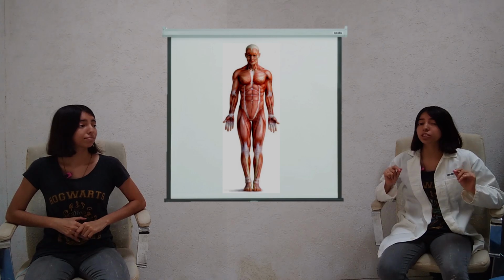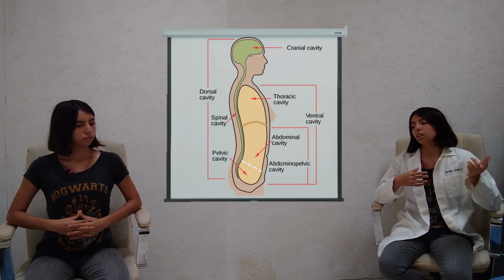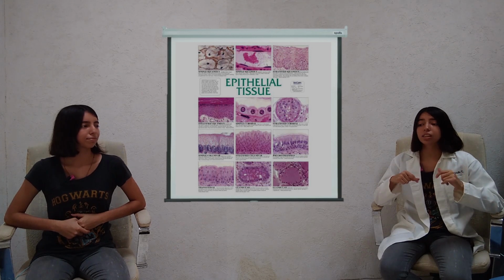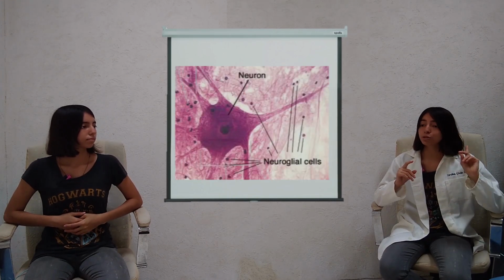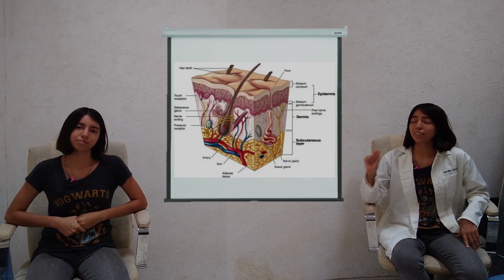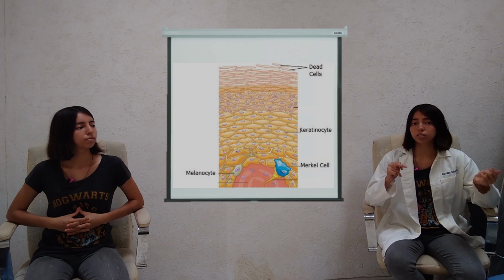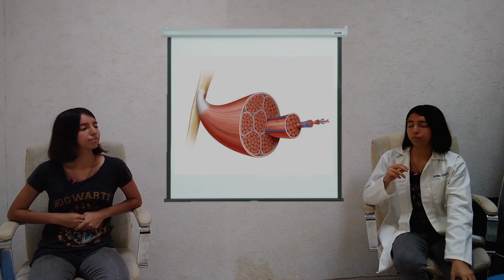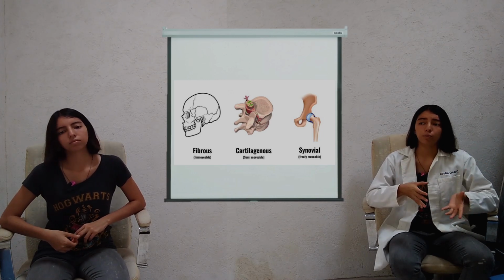Human Body Care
Hi teacher!